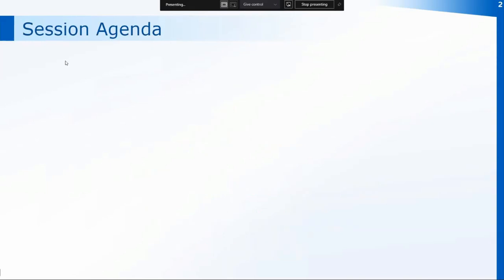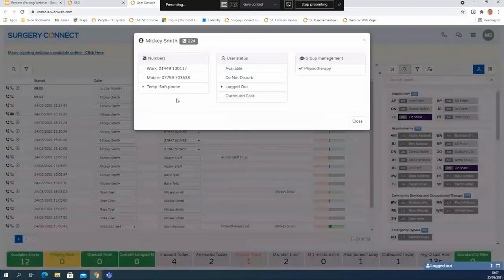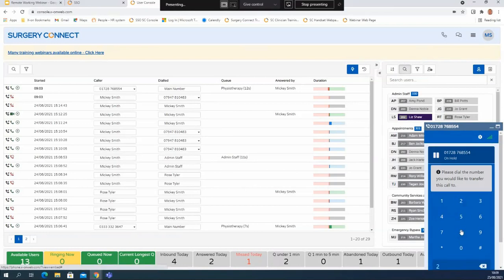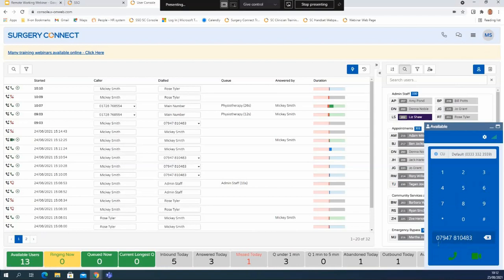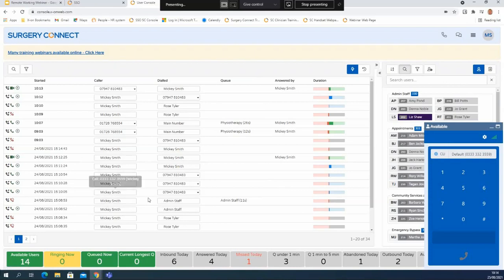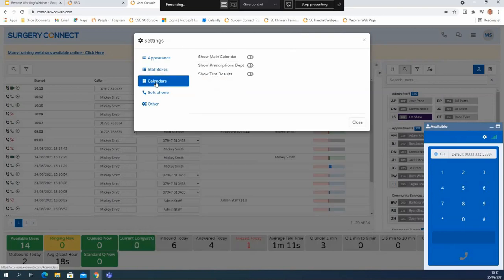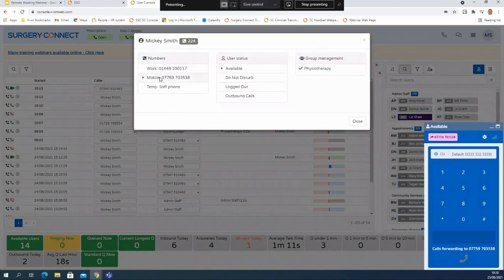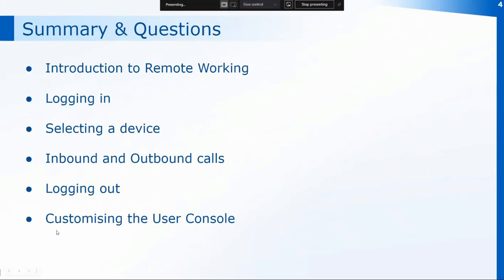Remote Working Webinar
Staff can work remotely just as if they are in the practice, using the Softphone from the Single Sign On User Console - including video calling.